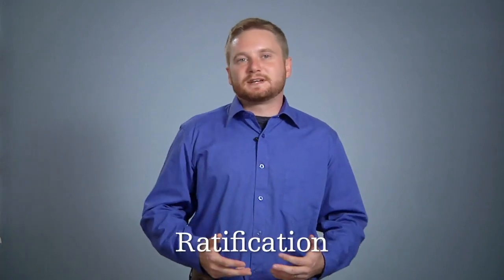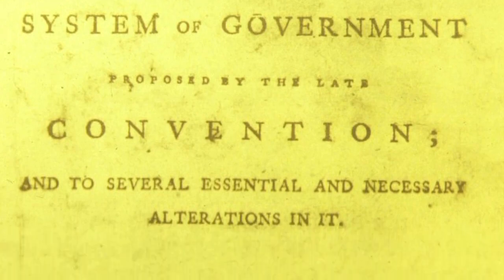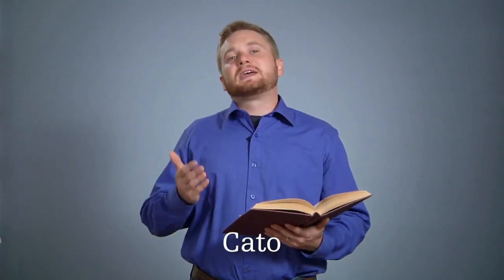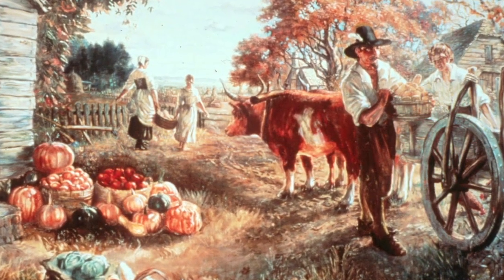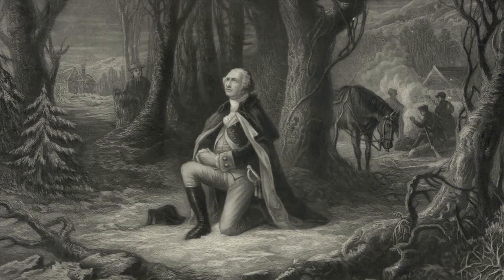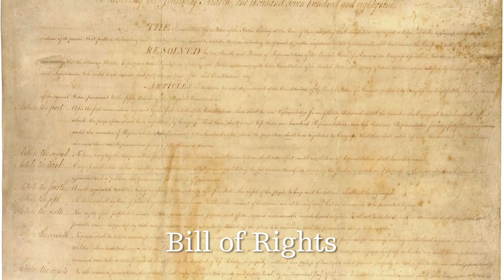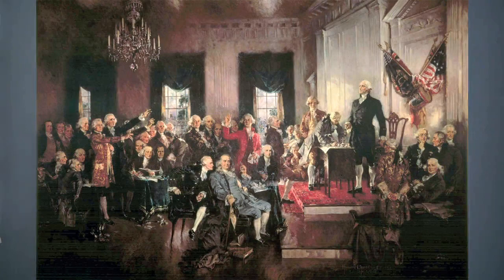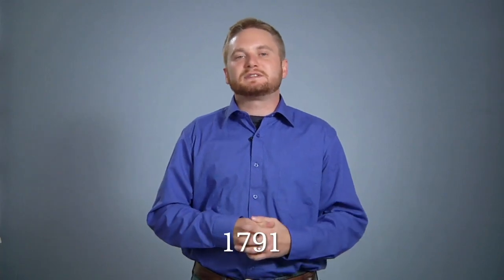AH 13 5